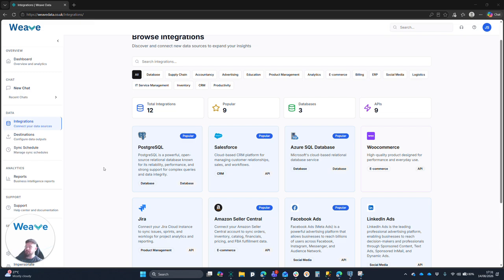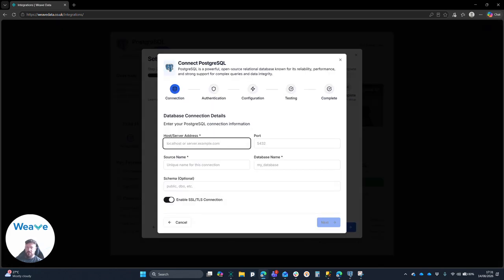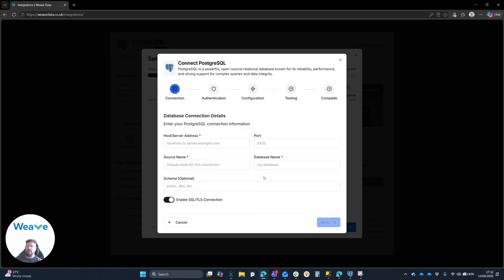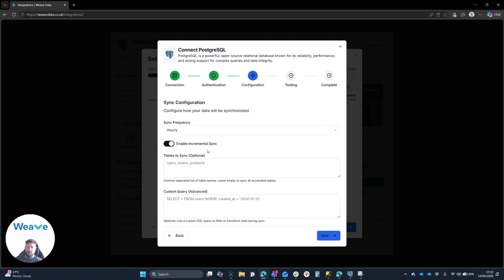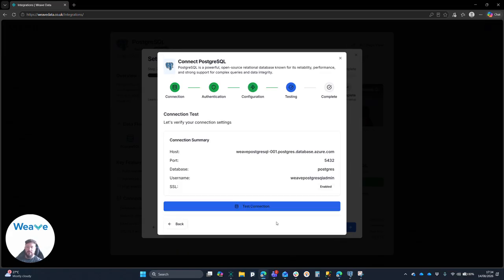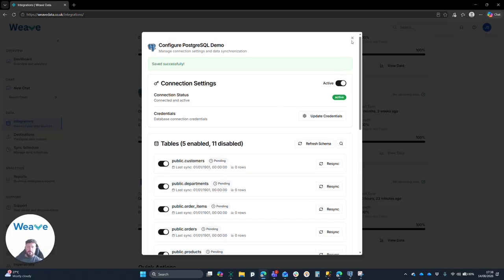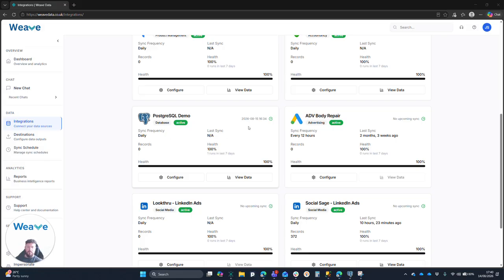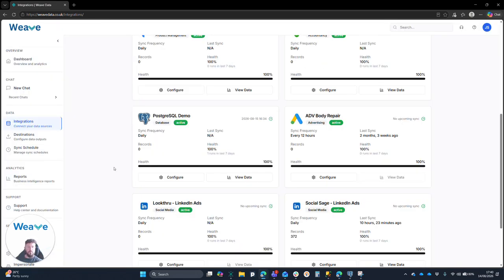Weave PostgreSQL Integration | How to connect PostgreSQL to your Datawarehouse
This is a quick how to guide in how you can connect any PostgreSQL database to your warehouse in under 5 minutes with Weave.

Previous integrating a remote PostgreSQL server into a warehouse or datalake would of taken a week or two and required a data team to make the data available for you. With Weave you can connect and integrate the data in a few moments with no technical background.

Connected in under 5 minutes and ready to analyse in under 1 hour.
Weave is a cloud based AI drive ETL tool, with hosted warehouse options and integrated chat LLM.